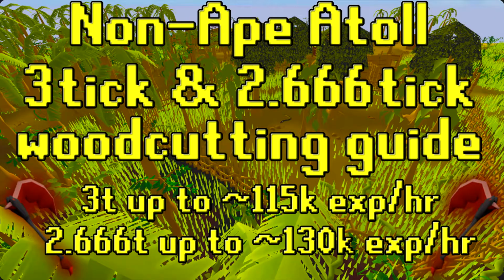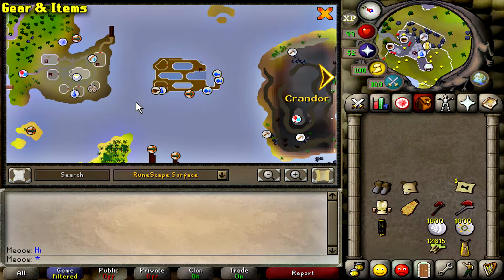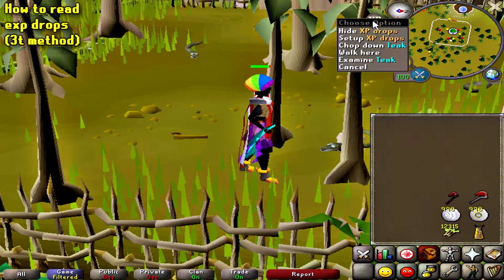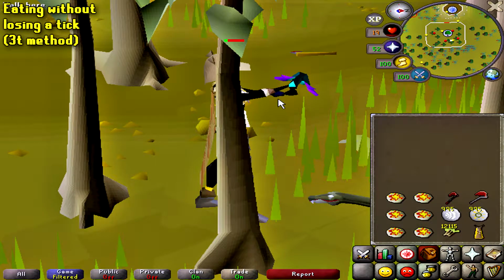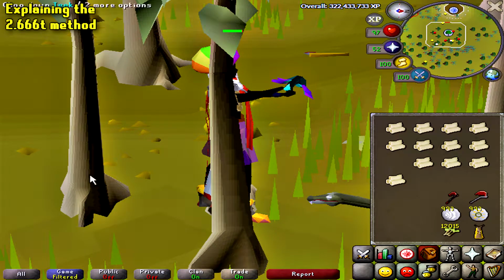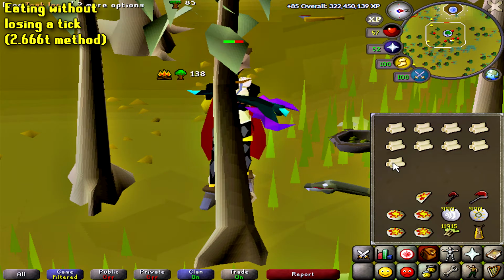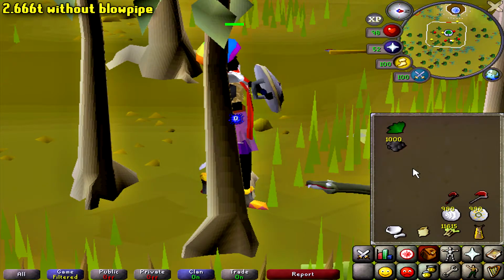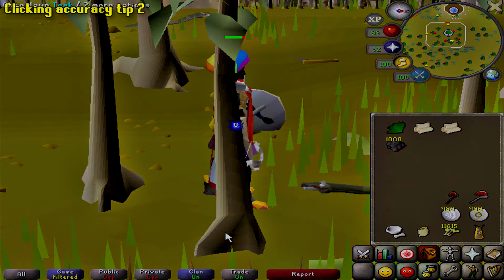ULTIMATE 3T/2.666T Woodcutting Guide | In-Depth | Easy & Chill Method | OldSchool 2007 RuneScape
Open me for more very useful information and for stuff I forgot:

Guide was made before 1.5t method in Fossil Island. That's now the best method for people who can't access Ape Atoll.
The 1.5t method is very hard though. If it's too hard for you, this guide is for you.

INDEX:
Introduction 00:00
Requirements 00:51
Gear & items 01:23
Getting to the woodcutting place & the 3t method 03:22
2.666t method 09:32
Without Blowpipe 17:15
Tips 19:08
My 6h record 21:05

↑ The 120fps videos are very good videos to replay if you're having trouble with either of the methods.

So I completely forgot to talk about exp/hr.
For the 3t method exp/hr scales up to ~115khr
and for the 2.666t method exp/hr scales up to ~130khr.

For the 3t method you should expect hitting 100khr at as low levels as the mid 70s to 80s.

Sorry for bit broken English :/
I'm obviously not a native speaker as you should be able to tell.

So this simply is one of those methods you go try, and keep doing them for a bit.
After not too long, depending on individuals, it'll get wired into your brain and muscle memory.
After that you can lean back on your chair, keep easily only 1 hand on your mouse, maybe lift your feet up on the table and watch some TV shows/movies.

All my woodcutting gains are done while watching TV shows at the same time, and I haven't had any difficulties.
Not even with the 2.666t method. It is simply so easy & chill with the blowpipe.

It is quite likely that I am the founder of this 2.666t method.
Haven't seen anyone else ever doing it & haven't seen any videos about it.
I came up with the method myself while getting 99 wc.